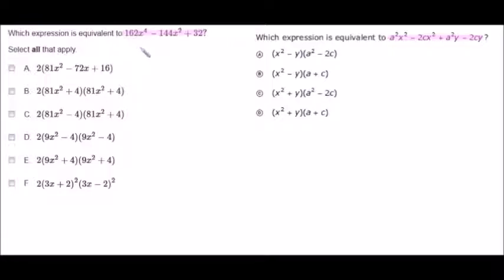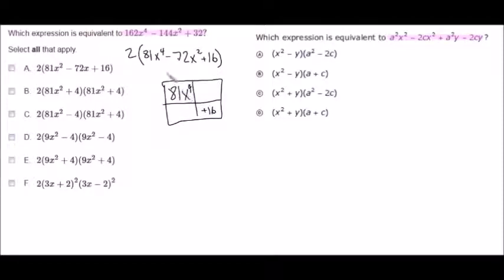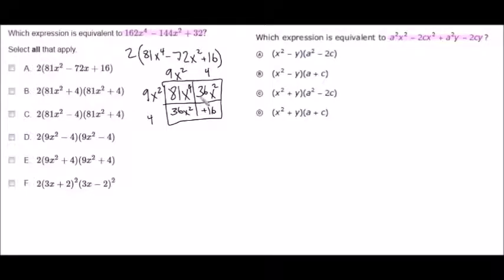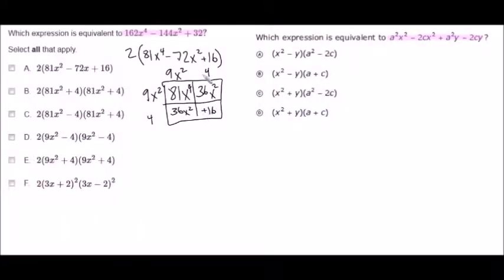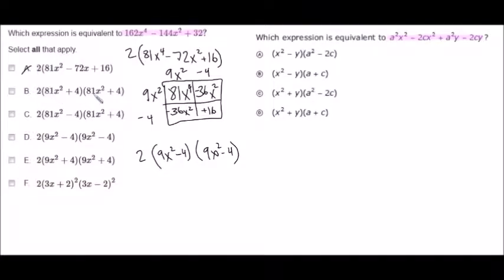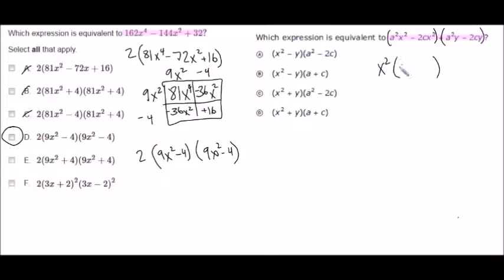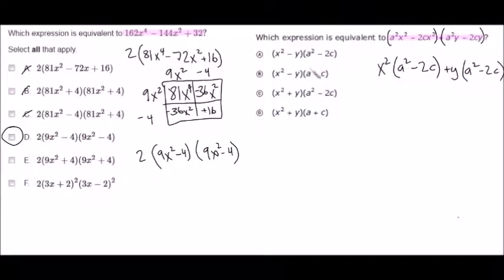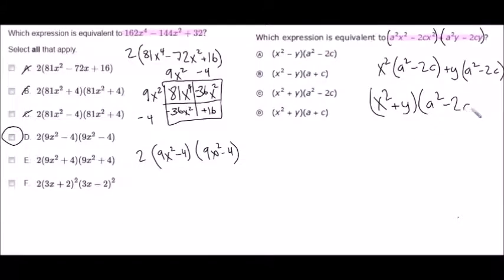Spring Break THURSDAY factoring polynomials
factor by GCF, factor by grouping, polynomial, quadratic